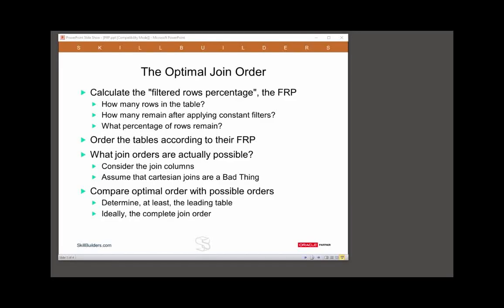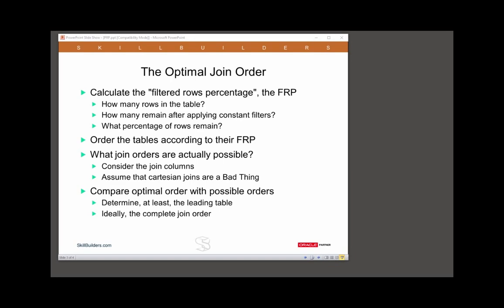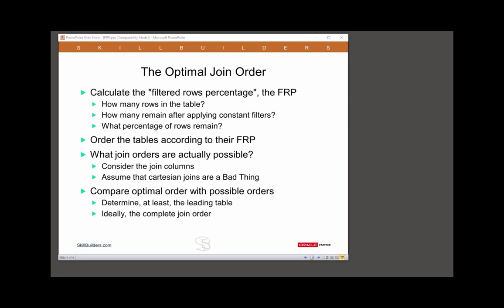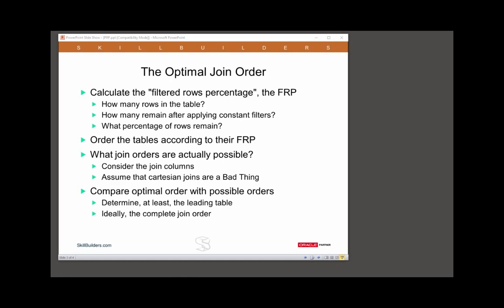SQL Tuning How to Tune Joins - Lesson 2 of 4 - Optimal Join Order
Tune your SQL joins!  Learn what "filtered rows percentage" is and how to get the optimal join order.  A free tutorial from SkillBuilders and Oracle Certified Master DBA John Watson.